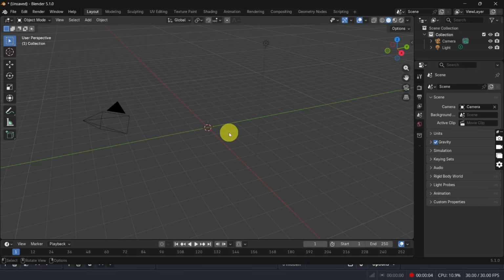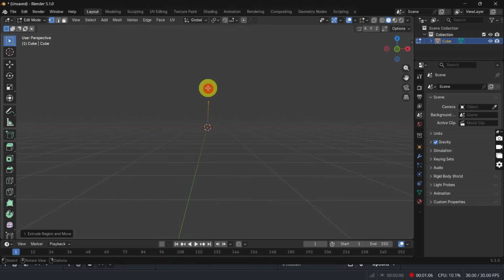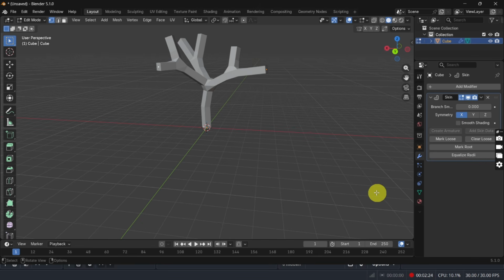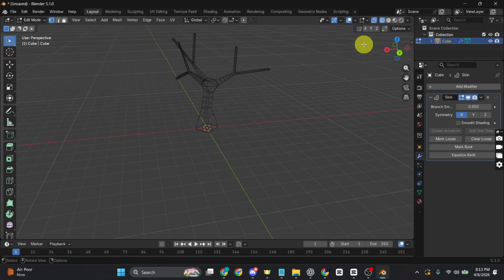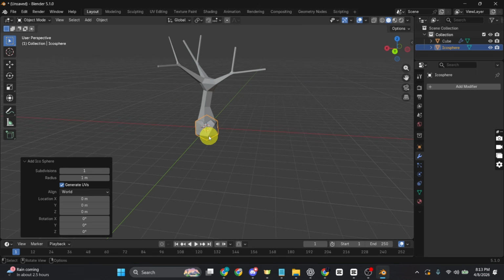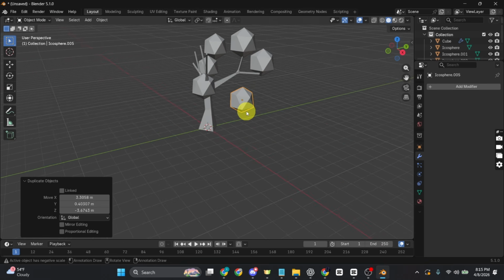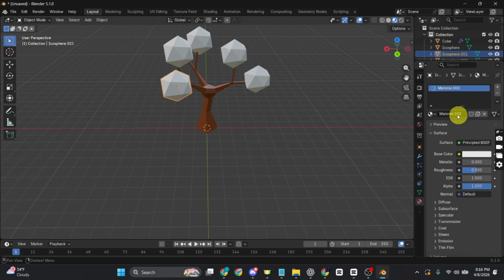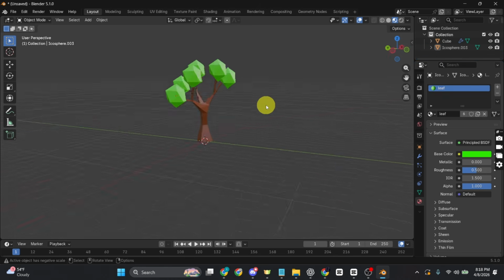How To Create A Low Poly Tree In Blender - Full Guide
Learn how to create a low poly tree in blender in this video.

GuideRealm